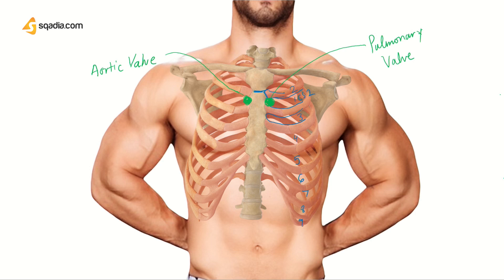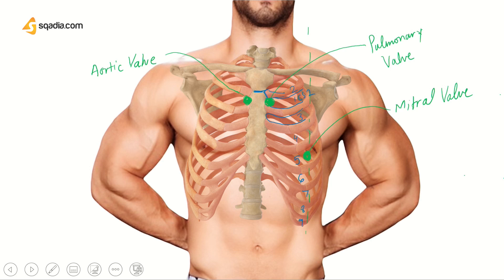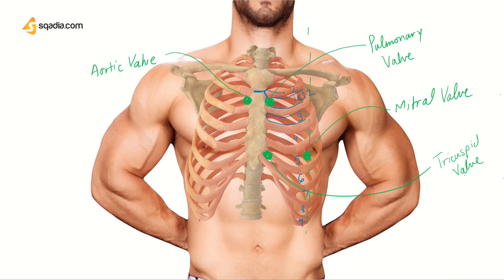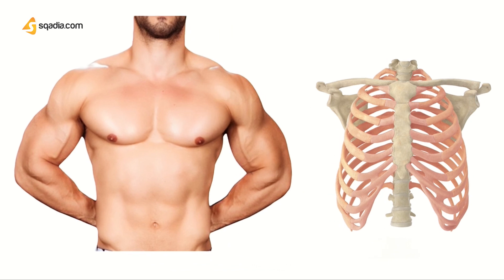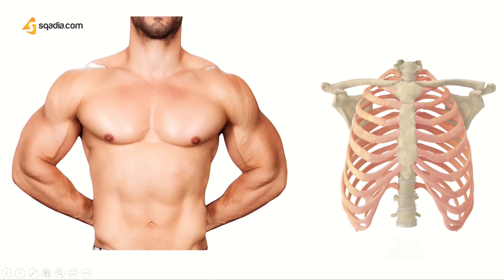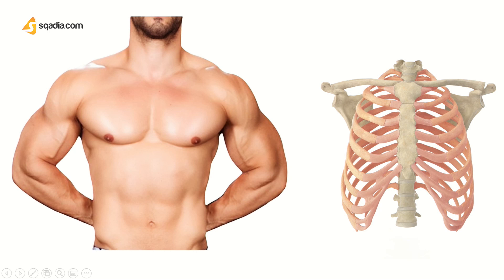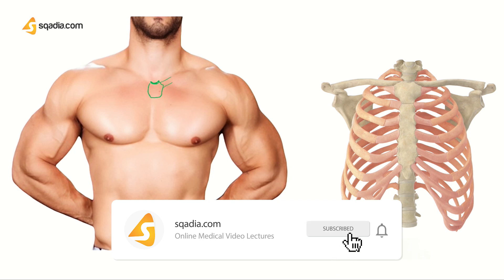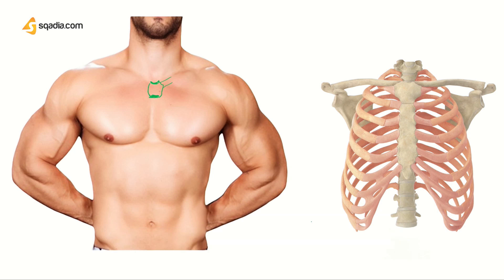How to Identify the Heart Sound | Anatomy of Thorax Lecture | V-Learning™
☛📄 DESCRIPTION
Thorax houses very important structures of the body. So understanding the surface anatomy is crucial for medical students.

The bony thorax is bound by certain structures and soft tissue landmarks. It is shaped like a truncated cone i.e. narrow superiorly and widening inferiorly. Consisting of a cage that houses the thoracic viscera especially the heart and lungs.

Learn how to perform heart sounds auscultation on chest.

☛🕘 TIMESTAMPS
0:00 - Best anatomy lectures online; sqadia.com
0:10 - Intercostal spaces
1:31 - Identify the Heart Sounds
1:41 - Bony thorax anatomy: Aortic valve
2:13 - Bony thorax anatomy: Pulmonary valve
2:35 - Bony thorax anatomy: Mitral valve
3:21 - Bony thorax anatomy: Tricuspid valve heart sound
4:01 - Surface anatomy of thorax
4:52 - Thorax surface anatomy: Aortic valve heart sound
5:05 - Thorax surface anatomy: Pulmonary valve heart sound
5:20 - Thorax surface anatomy: Tricuspid valve heart sound
5:42 - Thorax surface anatomy: Mitral valve heart sound
6:21 - Link to Surface Anatomy of Thorax Lecture on sqadia.com